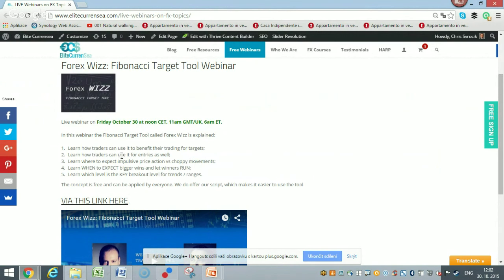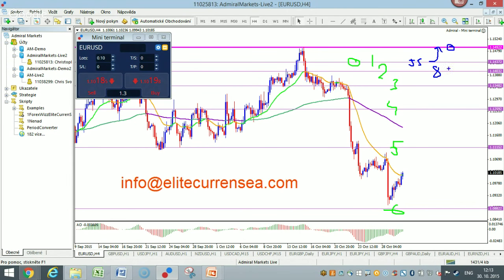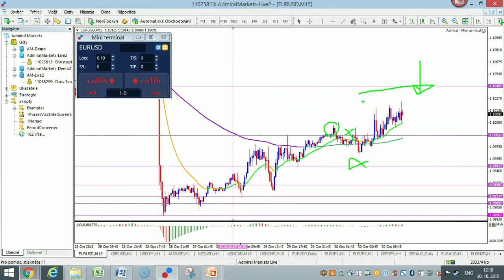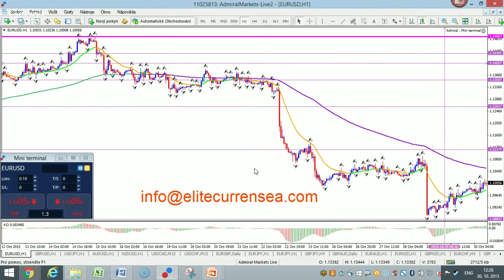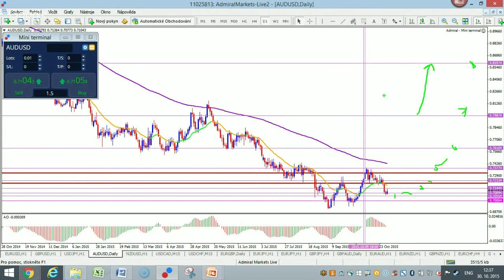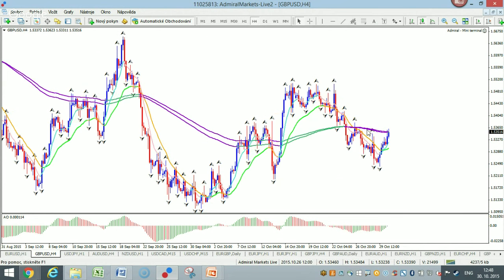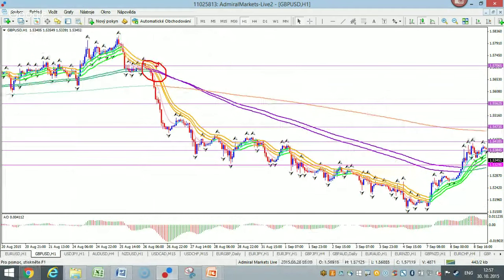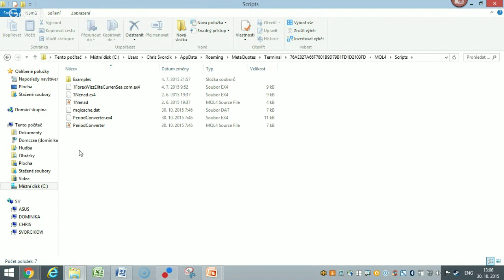Forex Wizz: Fibonacci Target Tool Webinar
In this webinar the Fibonacci Target Tool called Forex Wizz is explained and how traders can use it to benefit their trading for targets and for entries as well.